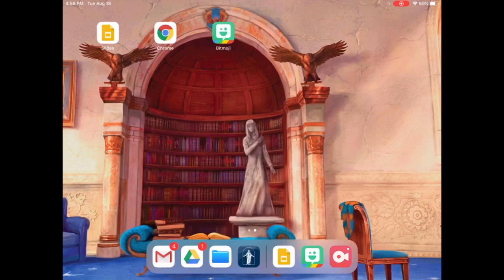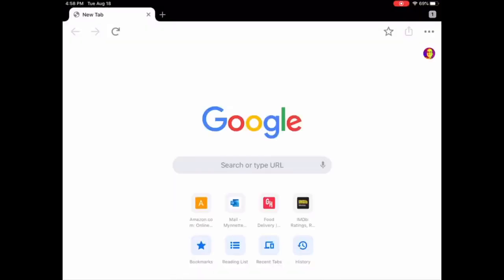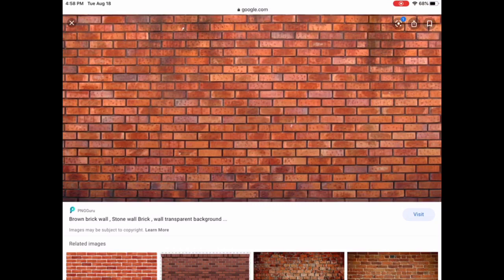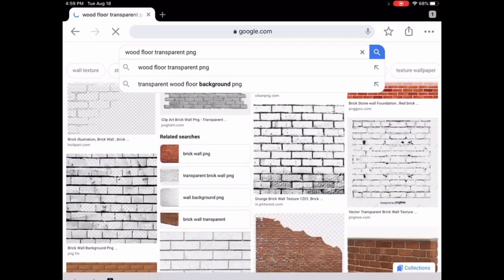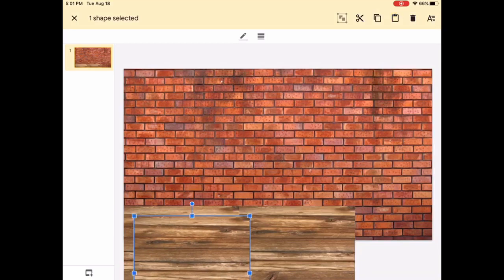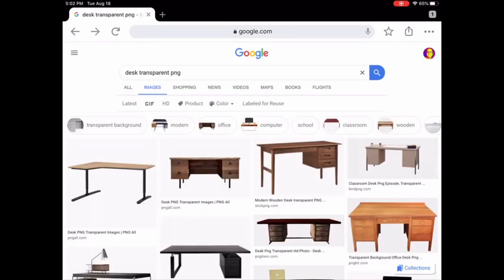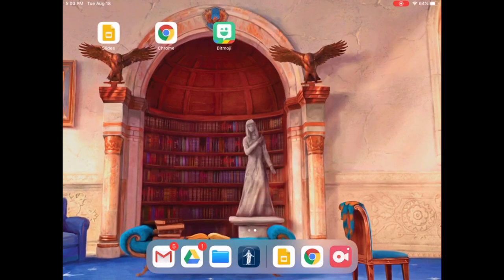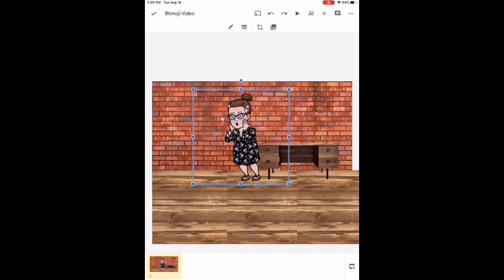👩‍🏫 Bitmoji Classroom Episode 01: Where to Start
Welcome, educator friends! Today we dive into the world of BITMOJI CLASSROOMS! We’ll start here with the basics, and I’ll have more videos coming soon! Thank you for joining my class!

Stay educated! I can’t wait to see you again!

Mrs. Kitchen